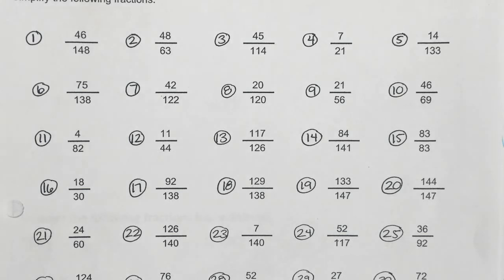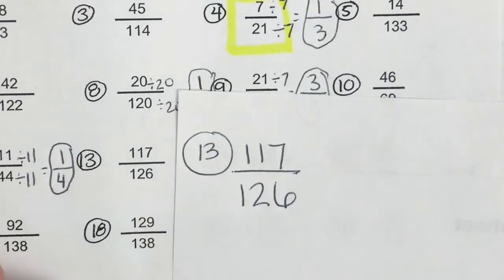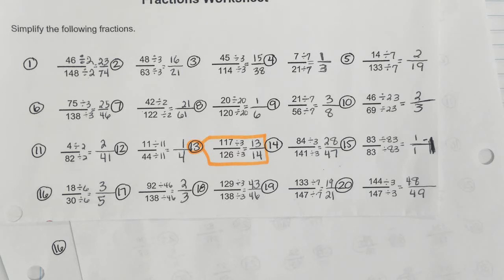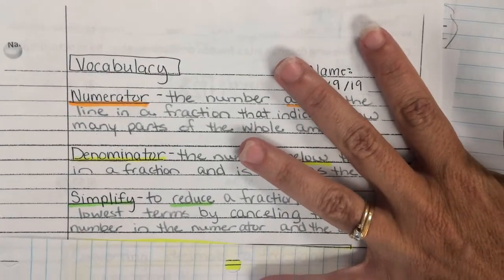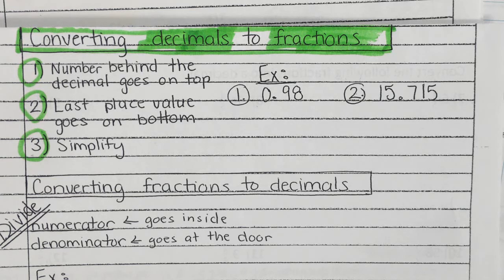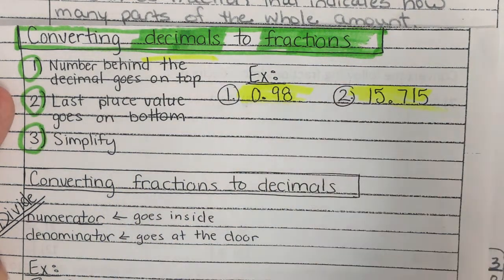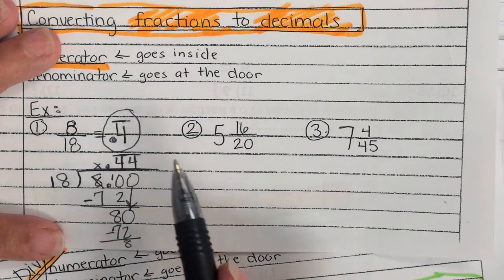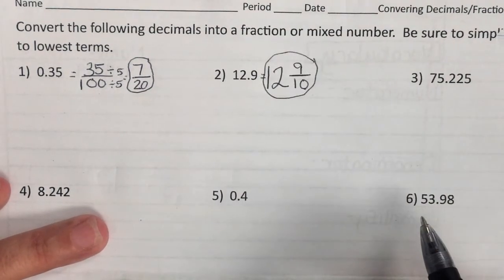9 10 19 converting fractions and decimals